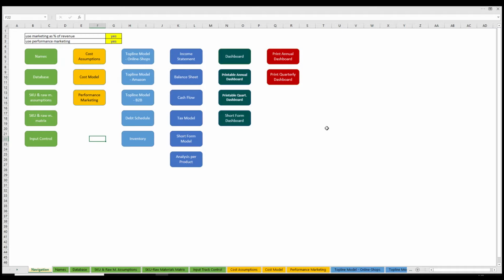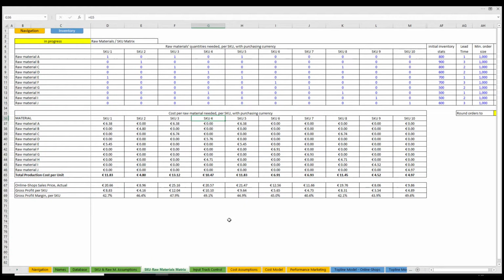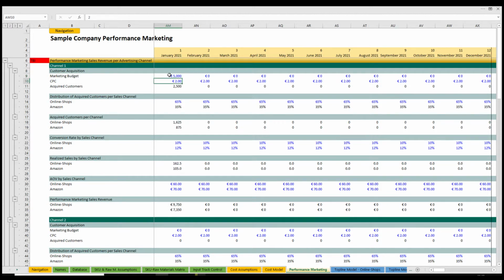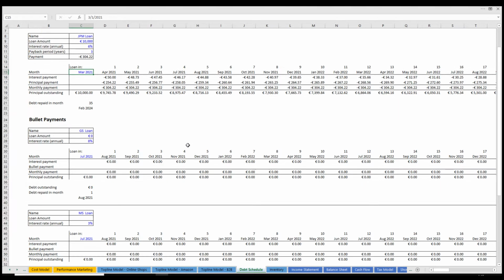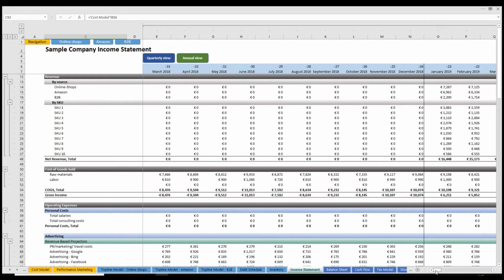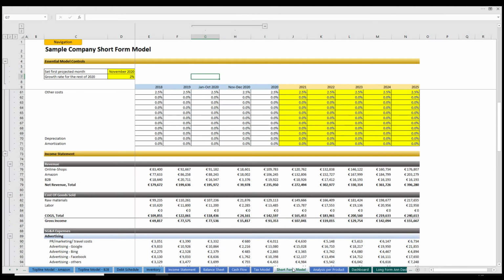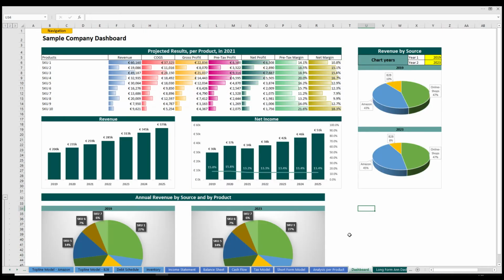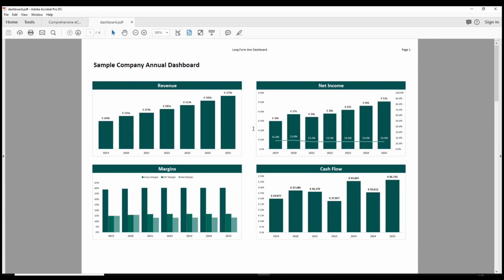Presentation of my Comprehensive eCommerce Financial Model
Being fully functional and versatile, this eCommerce model can be easily adjusted to suit very different companies.

The main features of the model are:
• The ability to track and project multiple SKUs and multiple raw materials/SKU components.
• Historical information is entered through a database, which gives the user high flexibility in setting the initial projected period.
• The ability to plan your inventory purchases.
• Two financial models in one file: a short-form model that focuses on the big picture and ignores individual SKUs and a long-form model that considers every detail.
• Two different ways to plan your advertising expenses
• Separate revenue projection for each sales channel
• A fully integrated debt schedule, where the user can set up terms for multiple long-term loans
• A 3-statement model (Income Statement, Balance Sheet, Cash Flow) is completely integrated with all features of the eCommerce model as a whole
• Analysis per product – a sheet that enables a deep dive into numbers behind each SKU
• Four separate dashboards
• The ability to export long-form dashboards into PDF with one click
• A Navigation tab